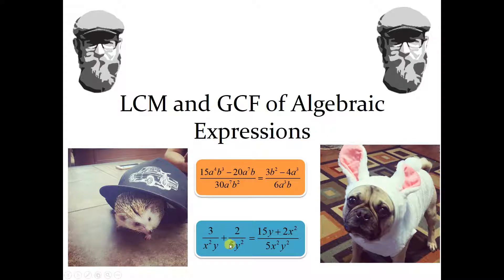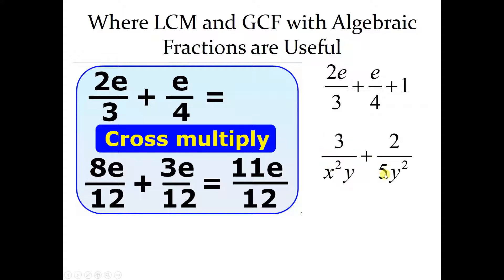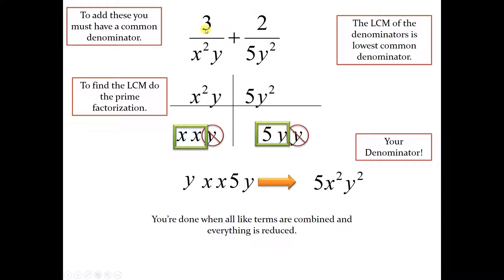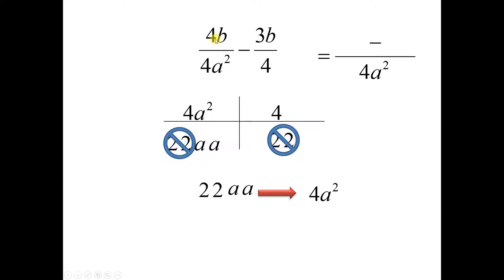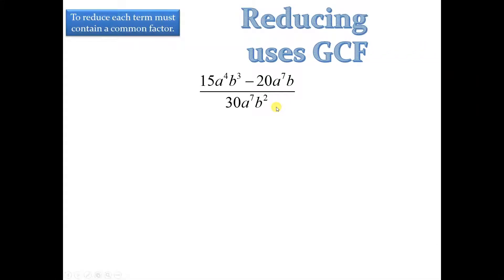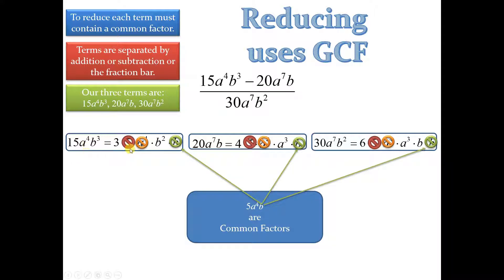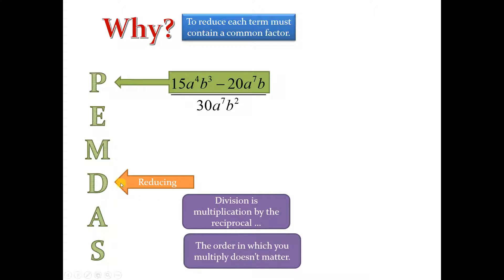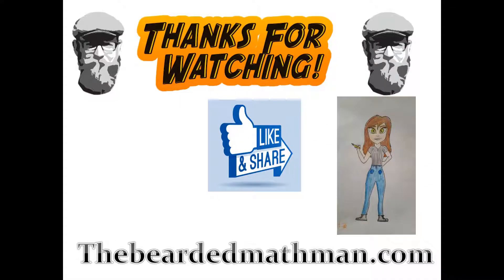Simplifying Algebraic Fractions - Reducing to Lowest Terms and Common Denominators LCM GCF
How to reduce Algebraic Fractions and find common denominators for Algebraic Fractions is all about finding the LCM and GCF of algebraic expressions.  This video shows you how that works.

Algebraic expressions can be factored and lowest common multiples and greatest common factors can be found similarly to how they are found with integers.  This can be a road block for Algebra students, but the purpose of this video is to help you overcome such a road block.

These skills are needed to reduce algebraic fractions (or rational expressions) and find common denominators.

This is one of the trickiest topics in all of Algebra, and a common cause of problems in Calculus.  Students need to understand the relationship between the order of operations, multiplication, division and groups. The mechanics behind reducing algebraic fractions is difficult to understand all at once, but in this video I break it down into chunks so you can see what is happening.